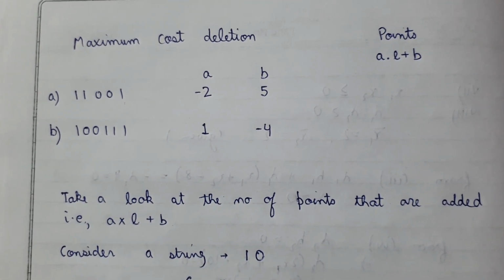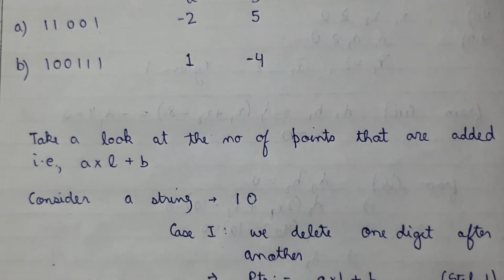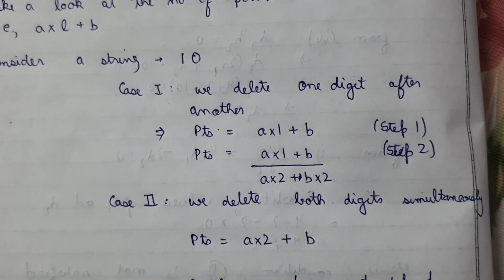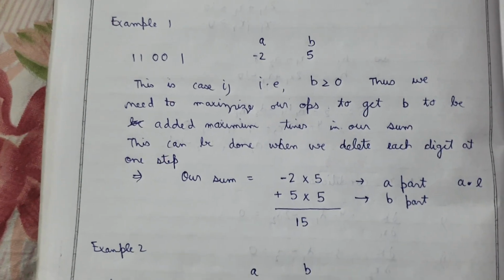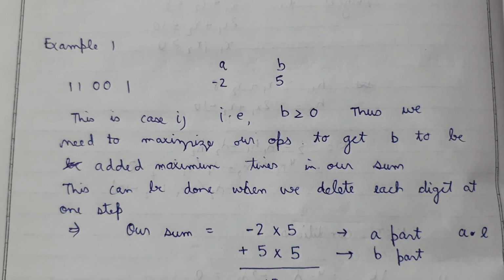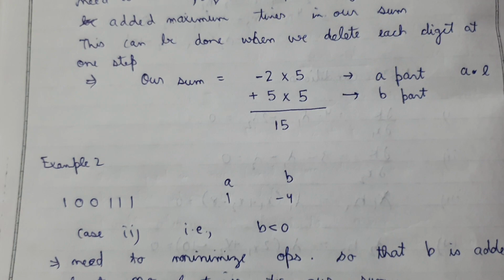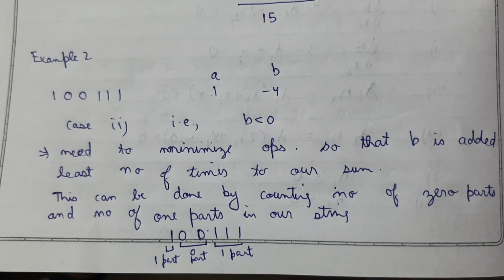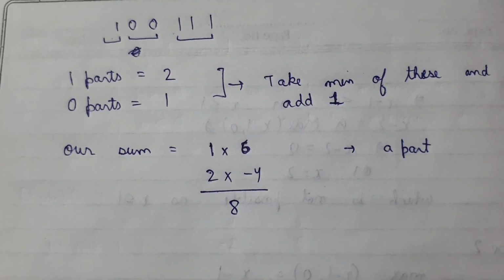Educational codeforces round 111 | Maximum cost deletion | Easiest explanation with examples🔥🔥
Explanation of problem B of educational codeforces round 111.
Like this video if it was helpful.